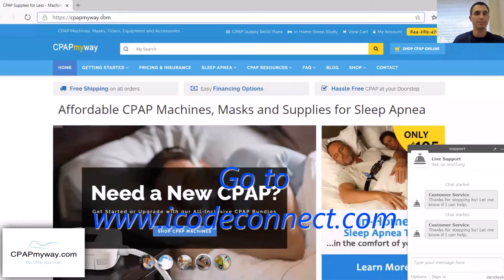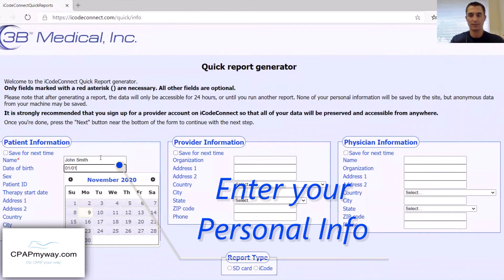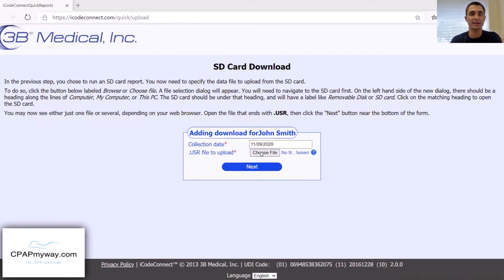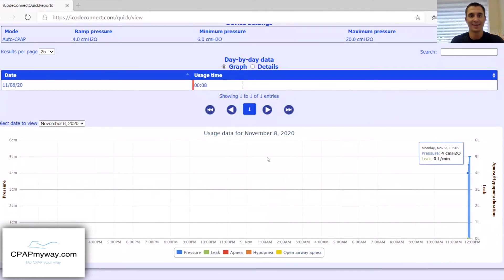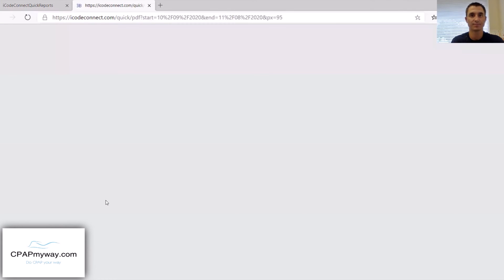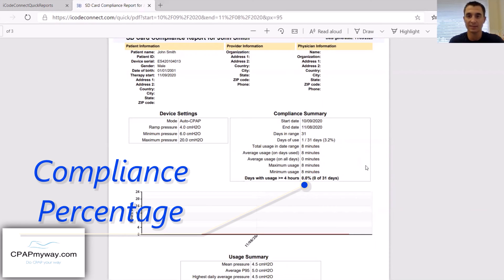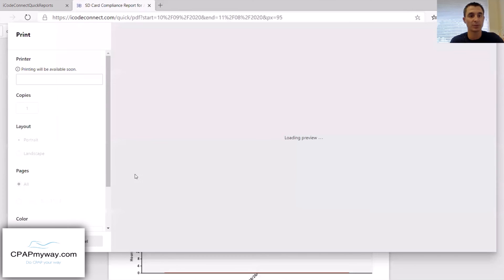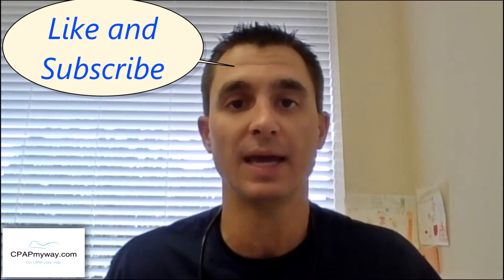Compliance Report on Luna 2 CPAP - Create your own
Learn how to create your own CPAP compliance report on the Luna 2 CPAP. Great for Truck Drivers needing CPAP Compliance for DOT Medical Cards. The Luna 2 gives you the independence to download and create CPAP compliance reports on your own with ease. This is a step by step tutorial on how to create the CPAP Compliance report from your own home computer.